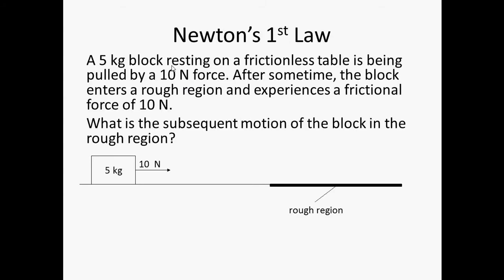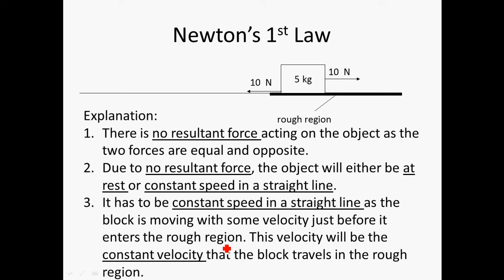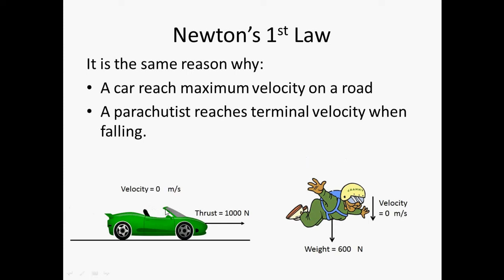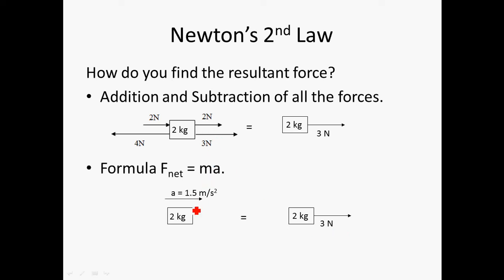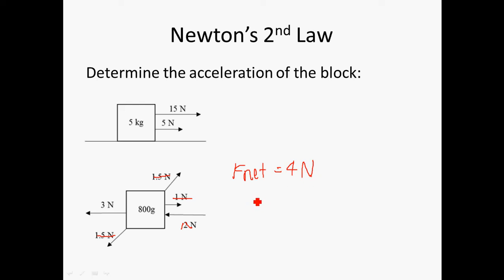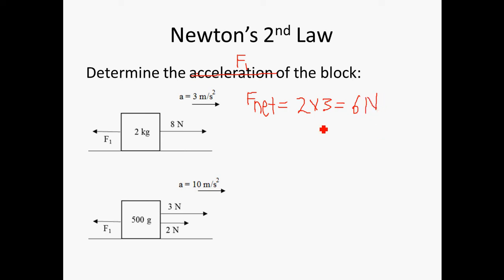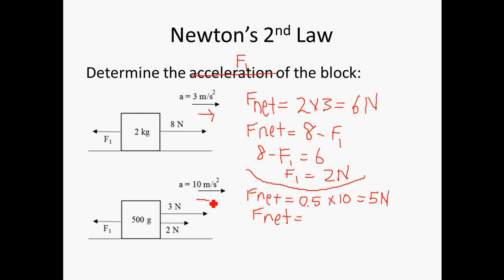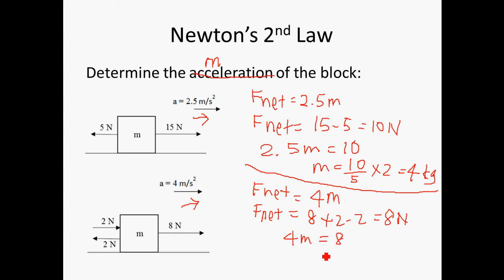Newton's 1st and 2nd law part 2